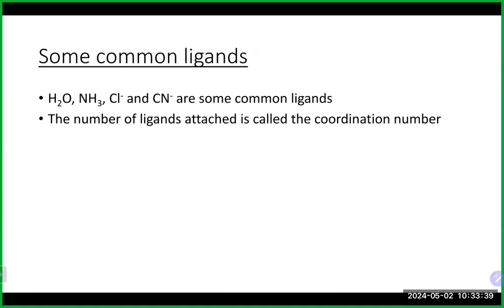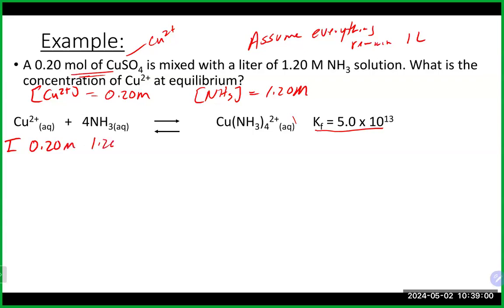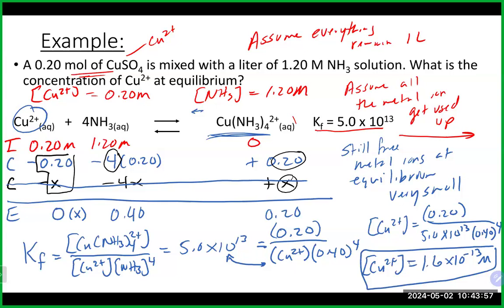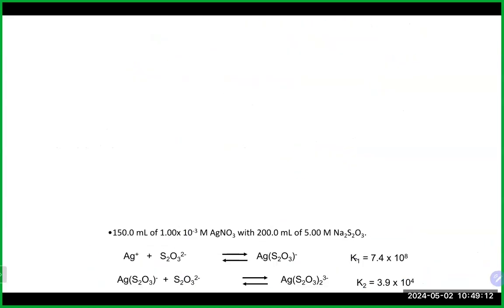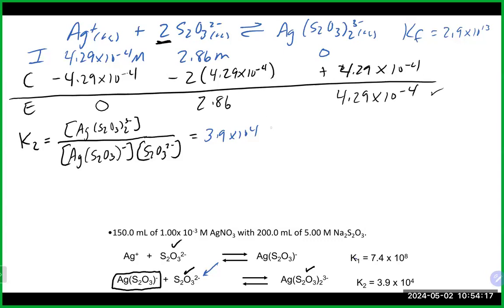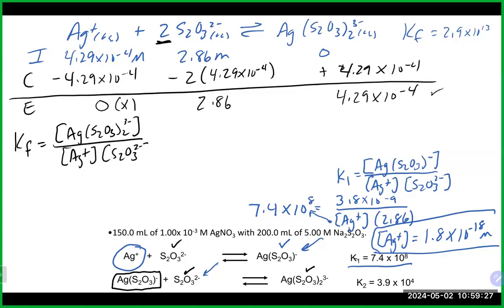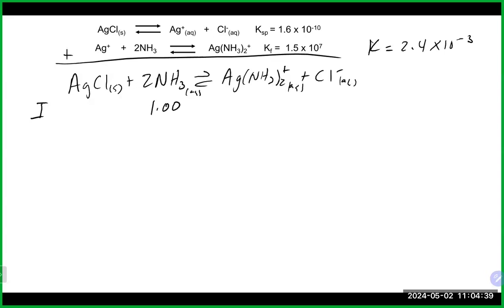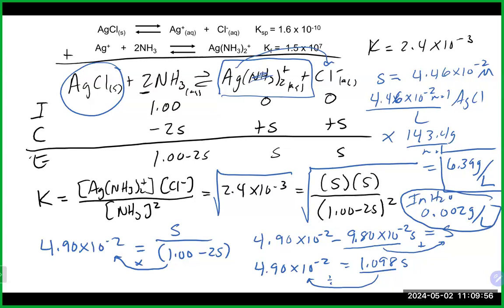Chem 51 Lecture 5/2/24 (Ch 15)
We lectured on Ch 15 (Kf, complex ion equilibrium)